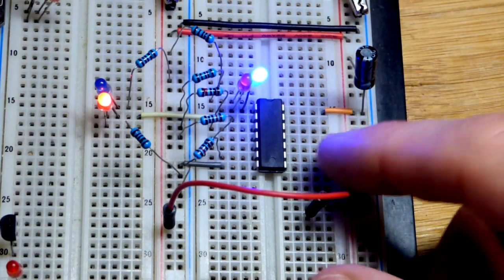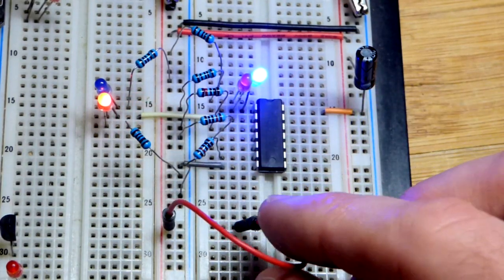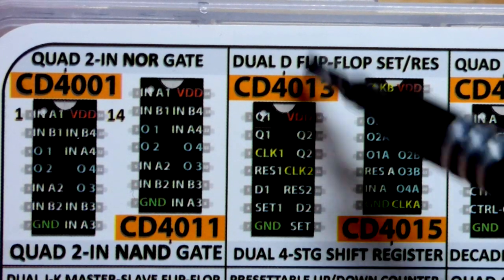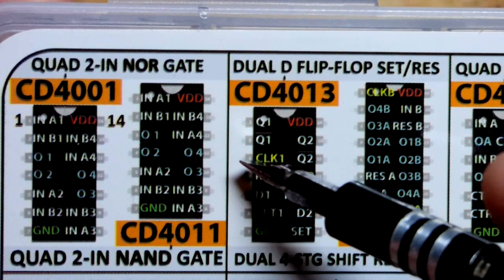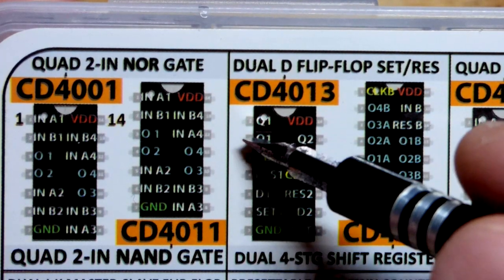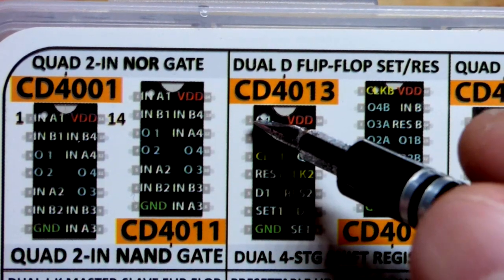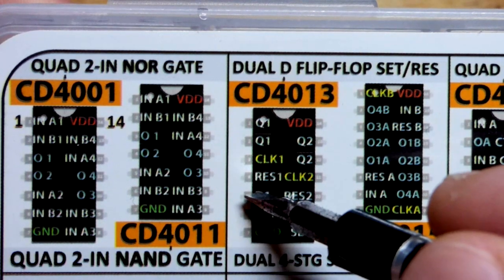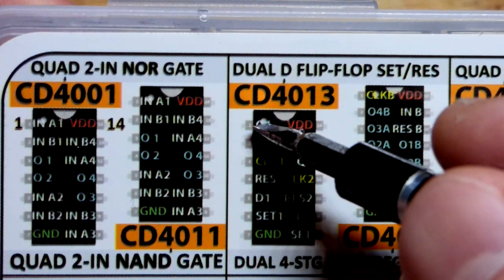Preview Set Reset Flip Flop circuit demo using 4013 Integrated Circuit IC DIY electronics